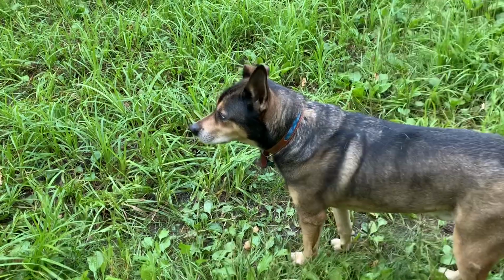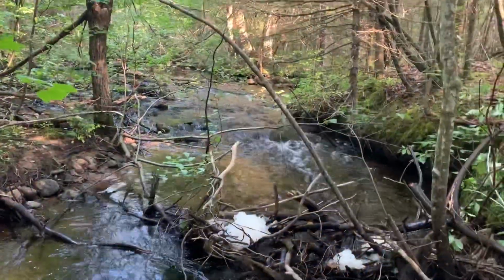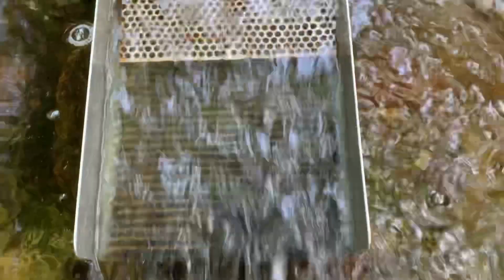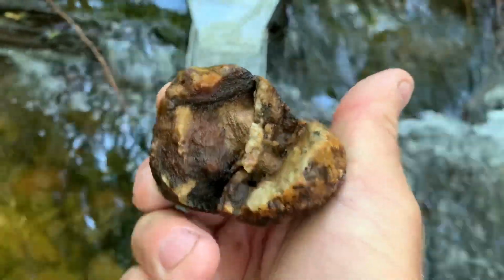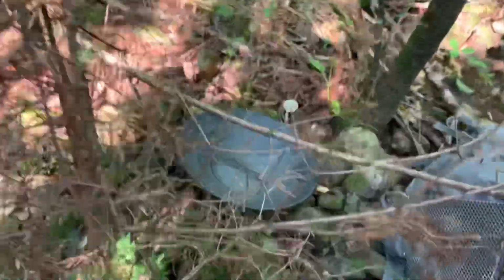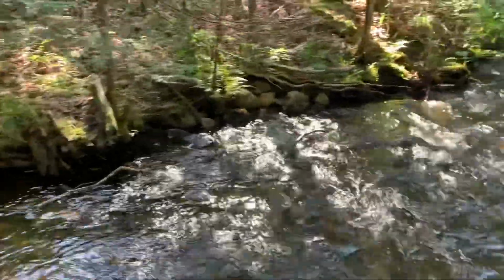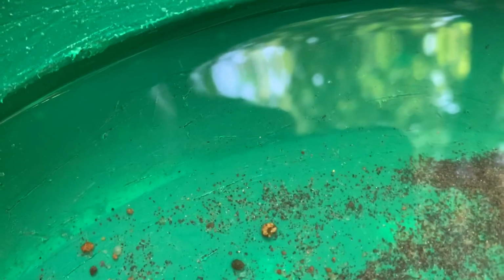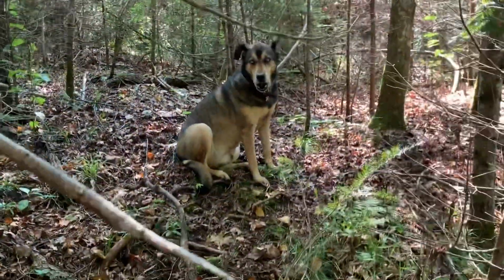Pea soup and GOLD !!!!!!!!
Sluice mats
Infinityprospecting.com

Merchandise !!!